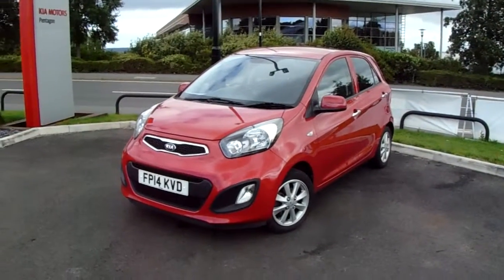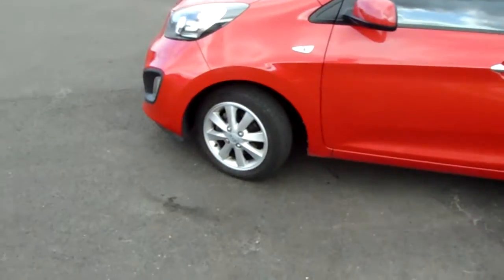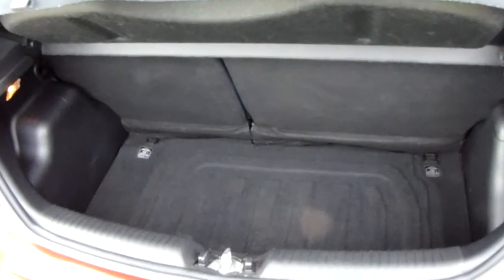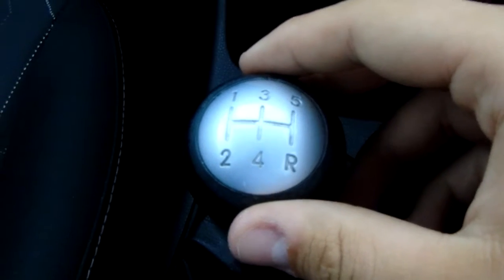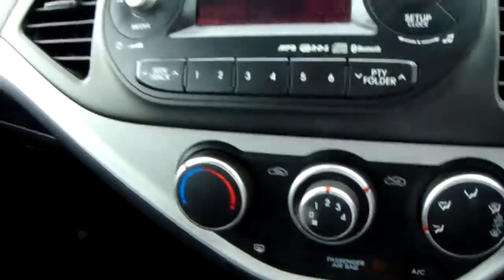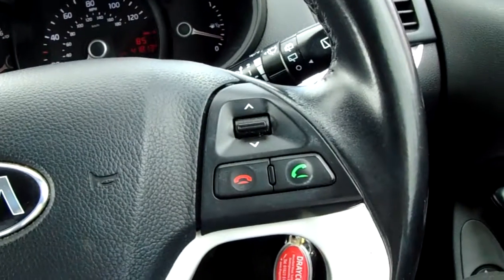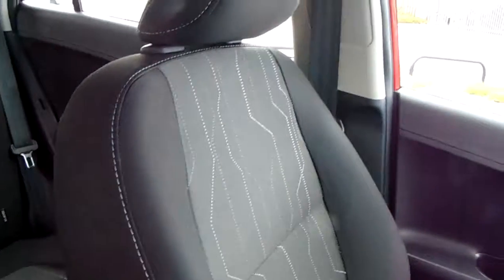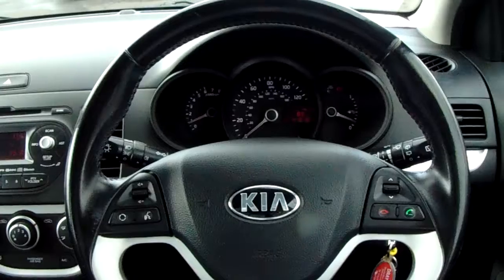Kia Picanto 1.0 Vr7 5dr - FP14KVD